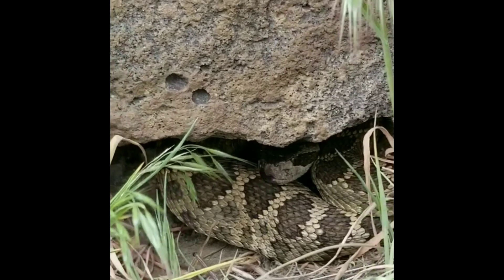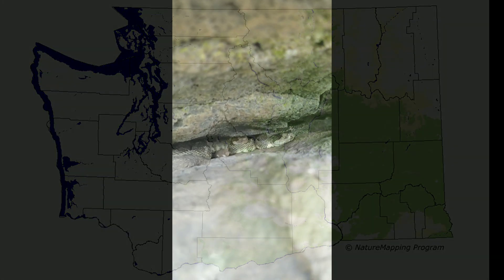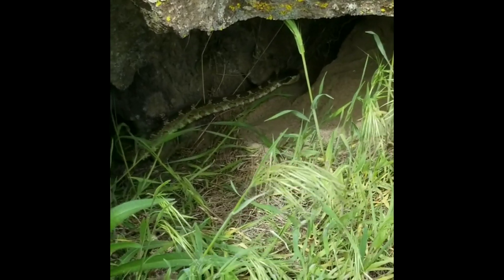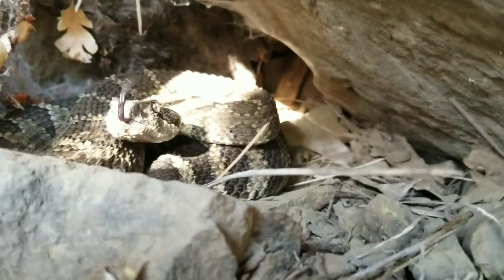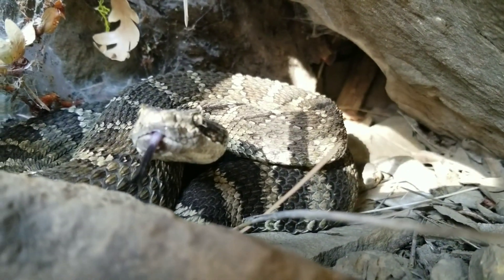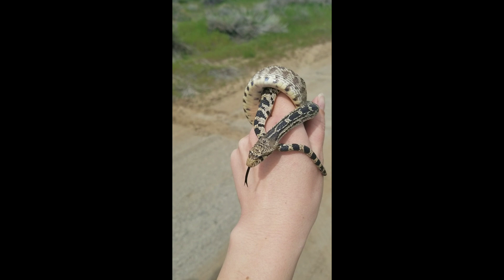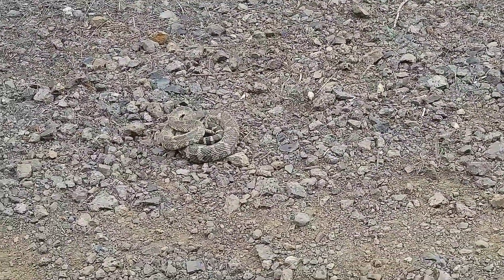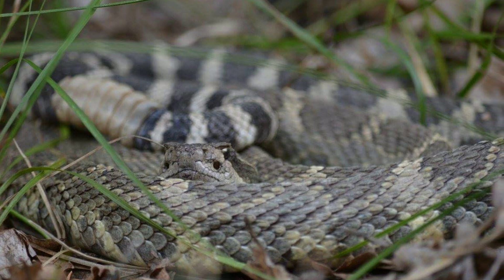Species spotlight: Northern Pacific Rattlesnake (Crotalus oreganus)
Lameace Hussain Kalisz, one of our herpetology scientific technicians, made this informative video about Northern Pacific Rattlesnakes.

Snakes are among the most misunderstood of all animals, but all snakes are an important part of the natural food chain, eating a variety of prey -- from mice and birds to frogs and insects.

Keep an eye out for snakes as your are out hiking this summer. If you encounter a rattlesnake, just move away. Rattlesnakes want to avoid you as much as you want to avoid them.